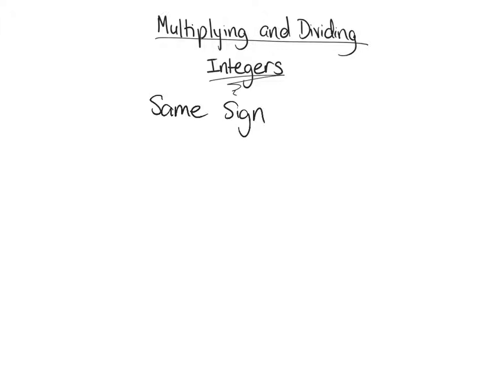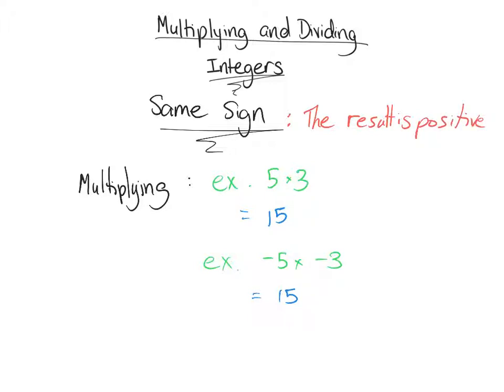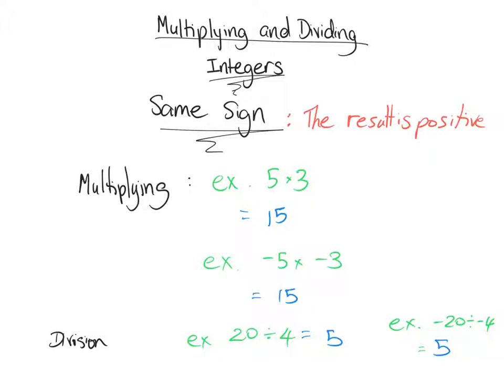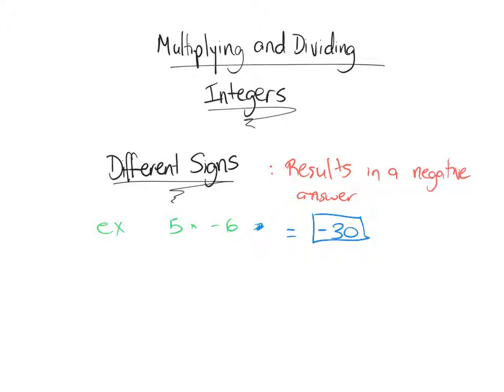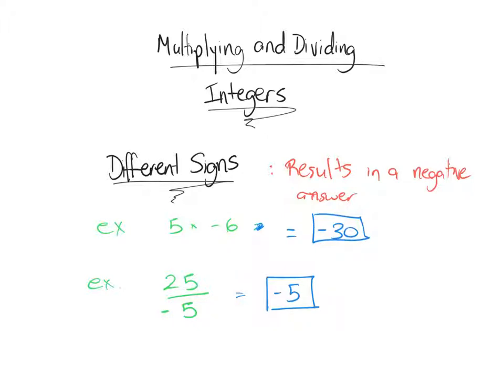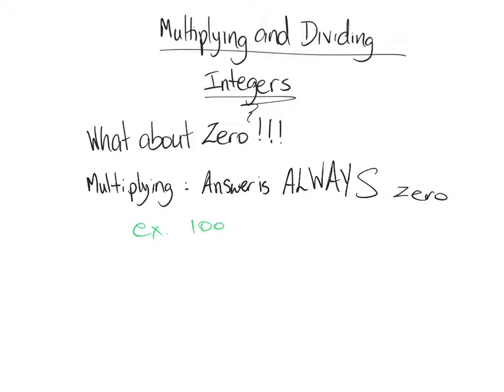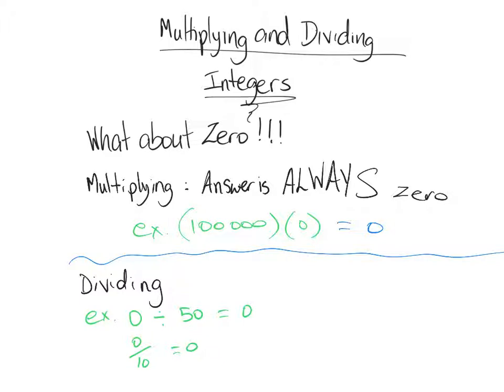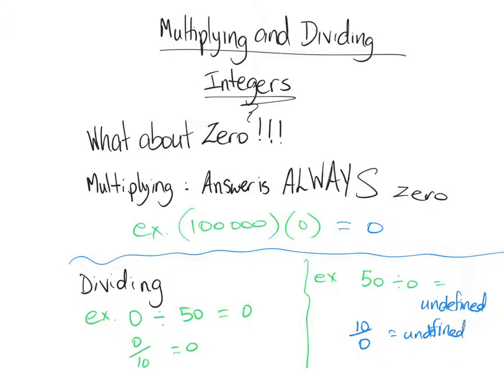Multiplying and Dividing Integers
Multiplying and Dividing Integers (Positive, Negative and Zero)